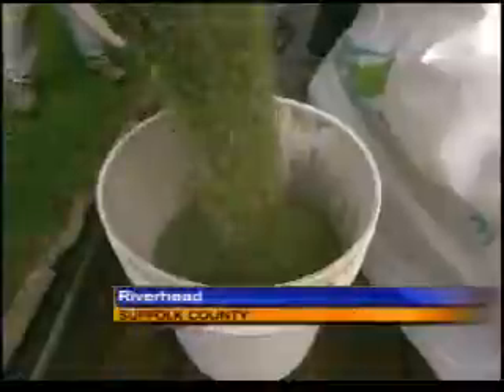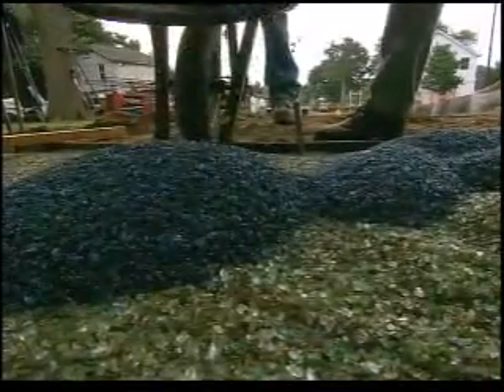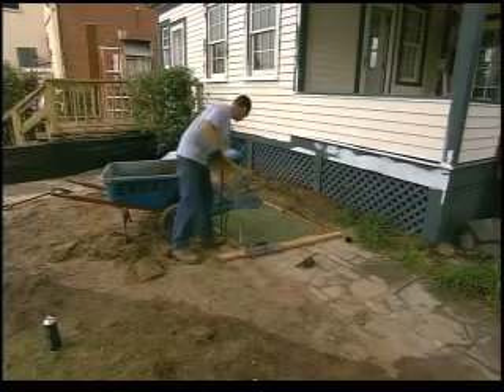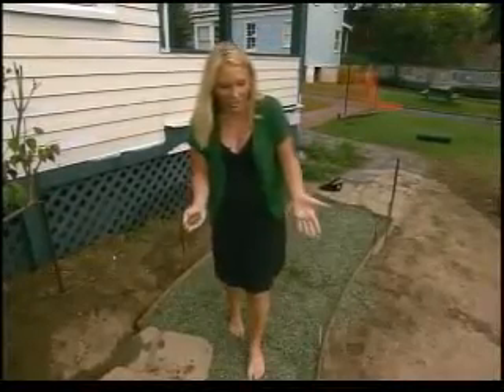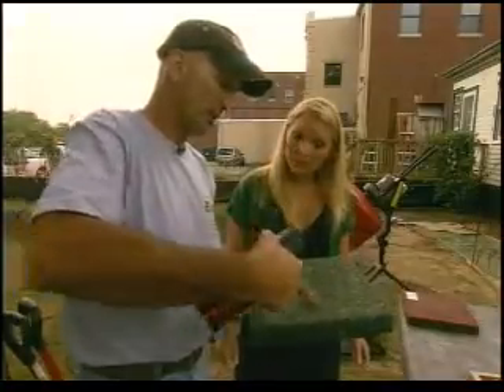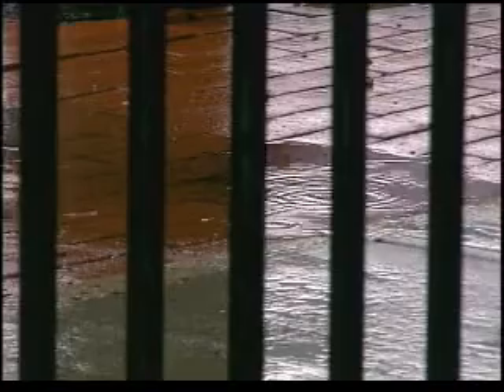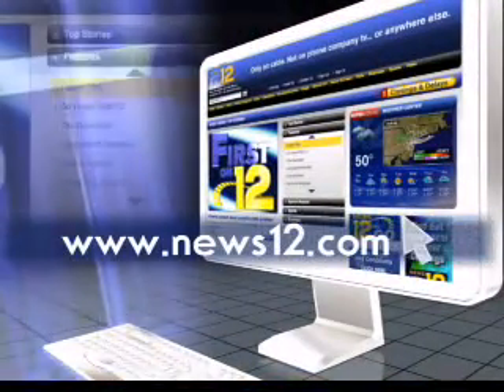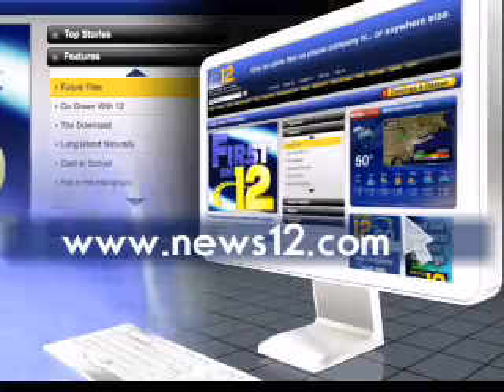Recycled Glass Porous Pavement - Long Island, NY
Using recycled glass to make permeable surfaces that  help solve storm water runoff pollution problems.